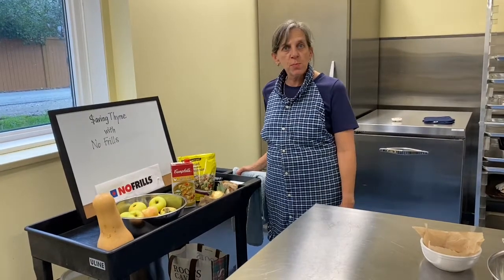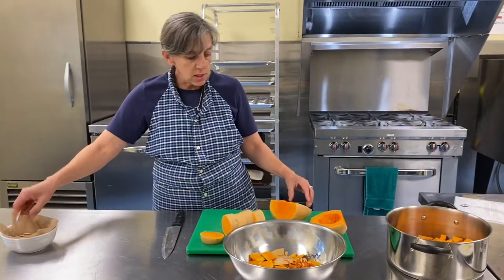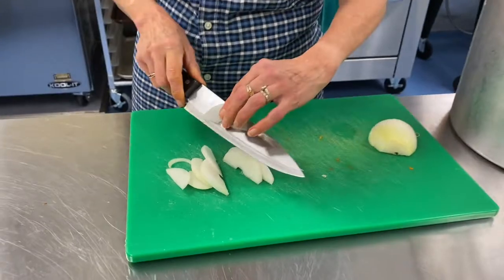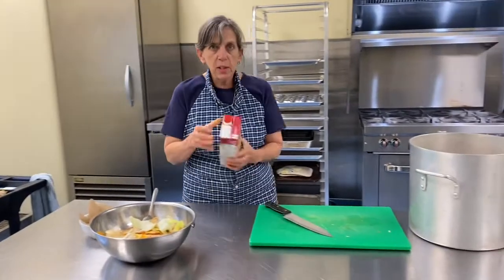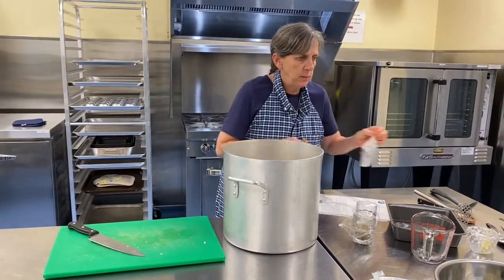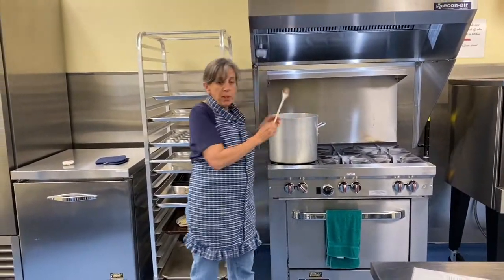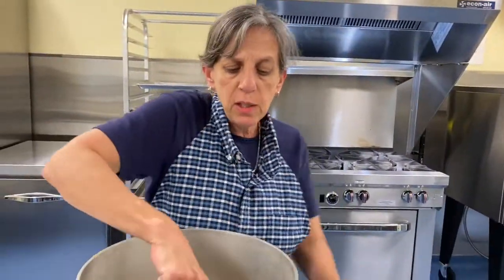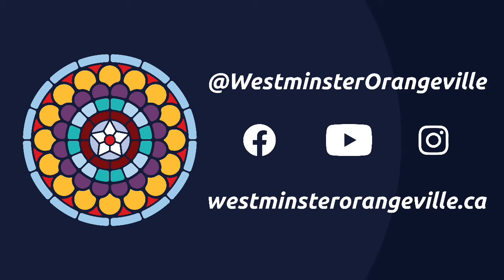Saving Thyme: Butternut Squash Soup with Apple Crisp (Happy Thanksgiving!)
Easy recipes that save you time and money. This week is Butternut Squash Soup with Apple Crisp. Huge thank you to Orangeville No Frills for their generous donation so that we can pay this meal forward.